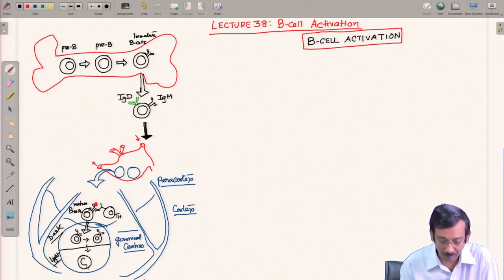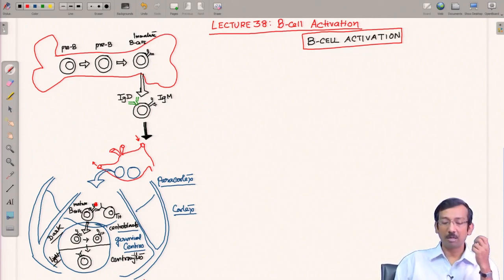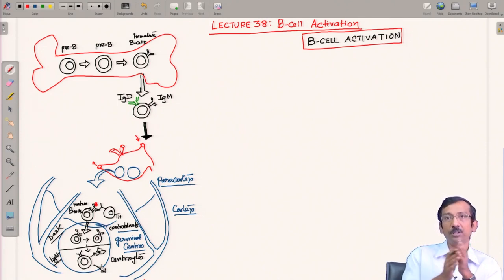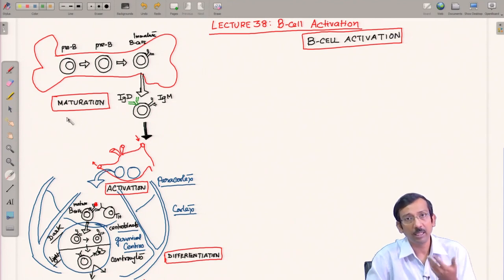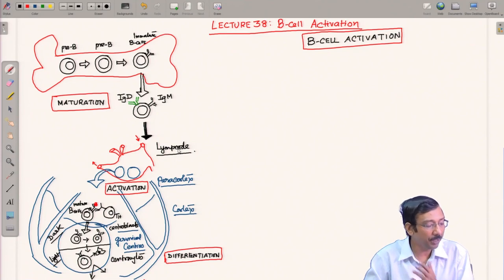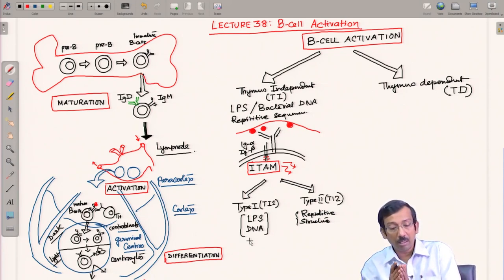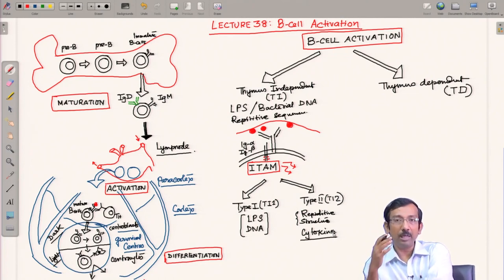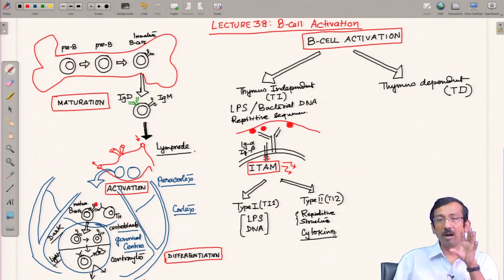Lecture 38: B - Cell Activation